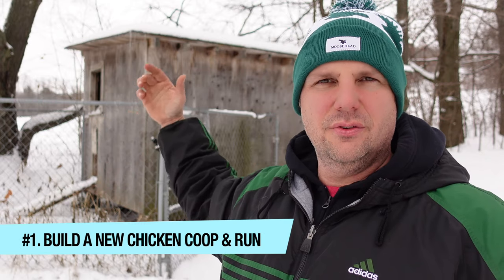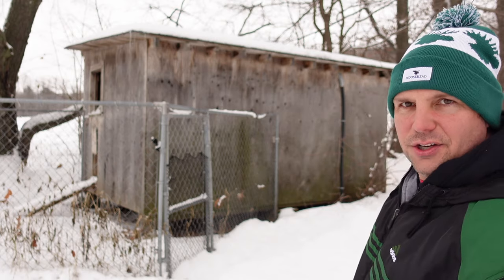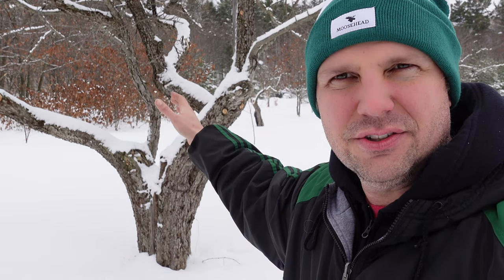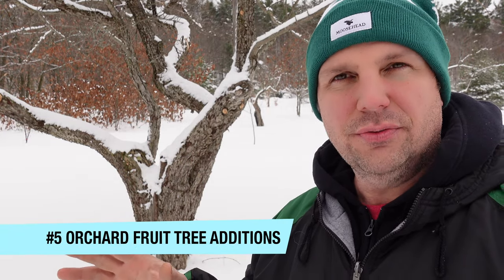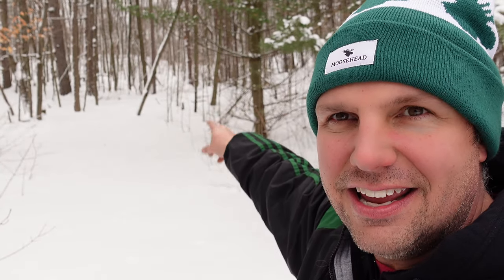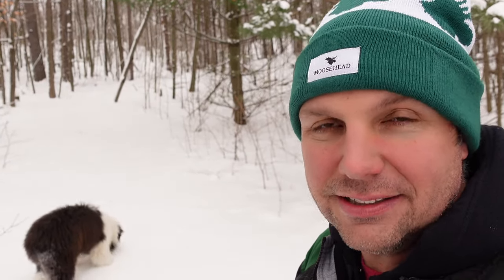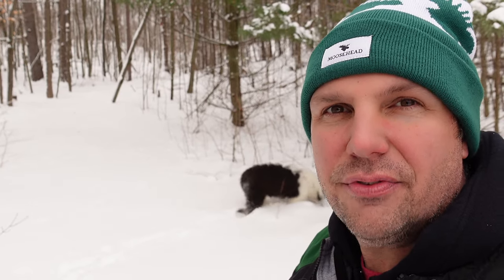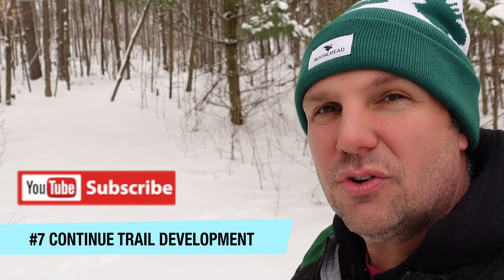HUGE Plans for 2021 - 15 Farm Projects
HUGE Plans for 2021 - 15 Farm Projects. This episode obviously touches on all my plans for the farm in 2021. They are HUGE! Do you think I can pull it off? It'll be challenging for sure, but I've never been one to back down from a challenge. Once spring hits it'll be go go go! Until then it's plan plan plan! Hope you'll enjoy the episode as I try my best to give you an idea of my vision for the property this year. Cheers.farmprojects #2021